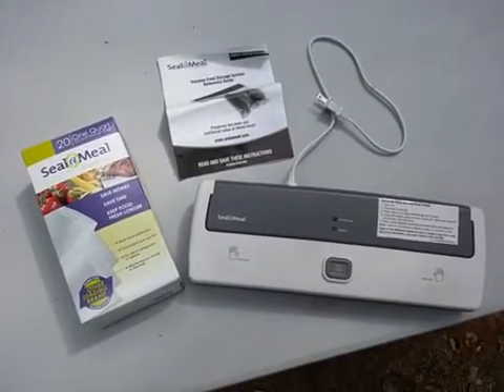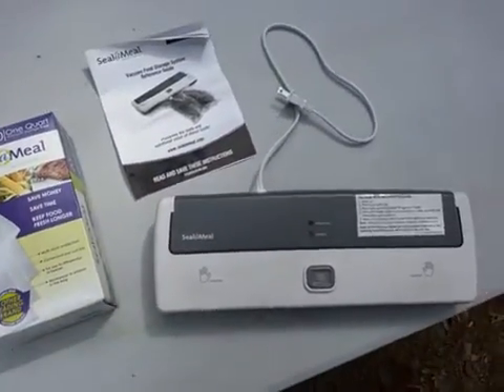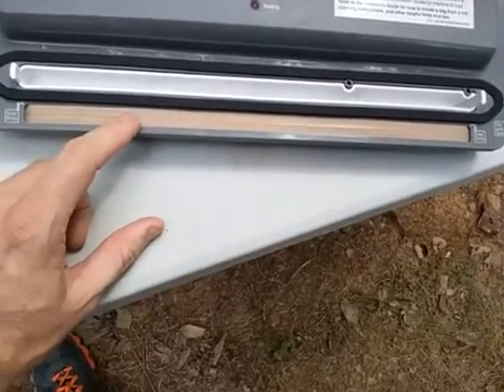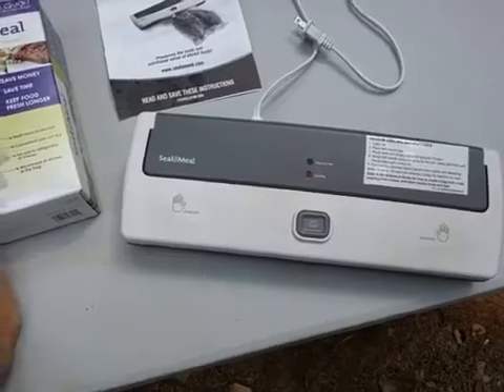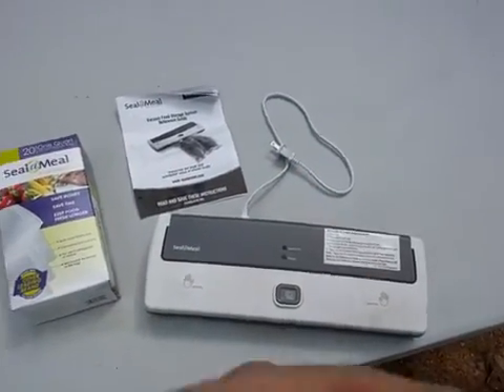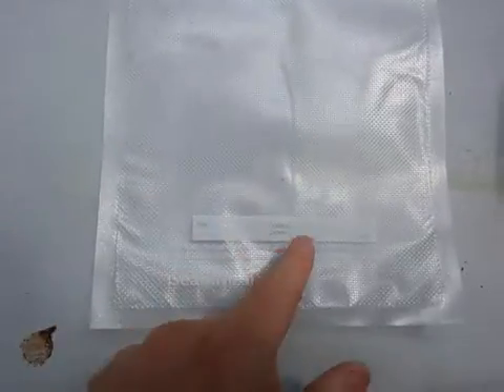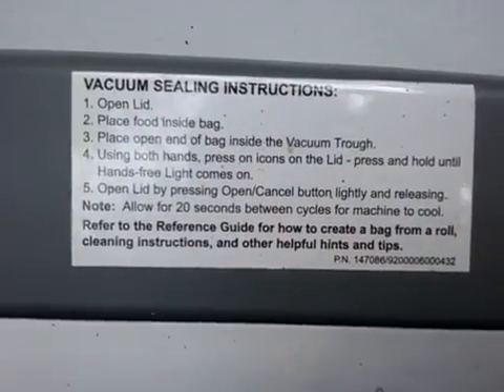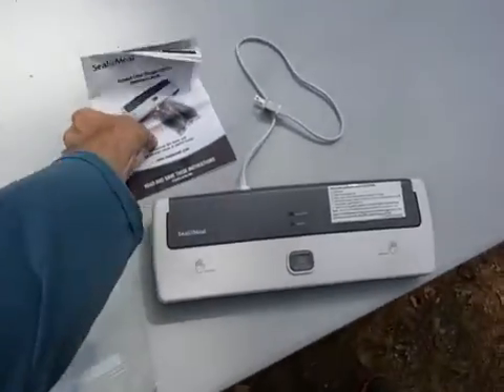Bonus Prepper Quick Tips ☆ Vacuum Sealer Storage System - Uses & Ideas ☆ The Art of Prepping